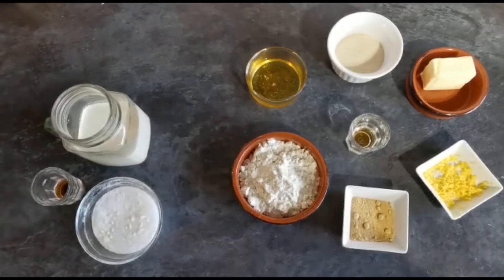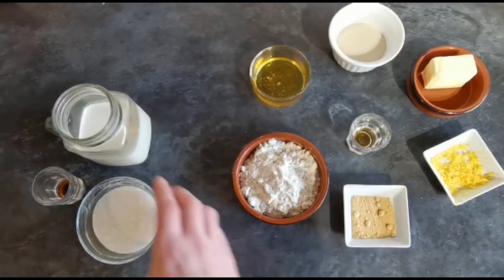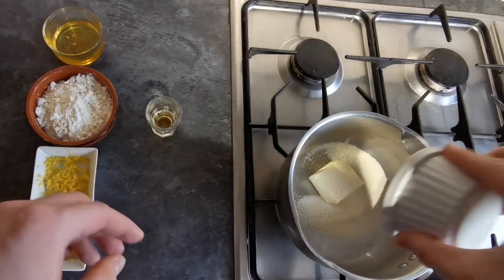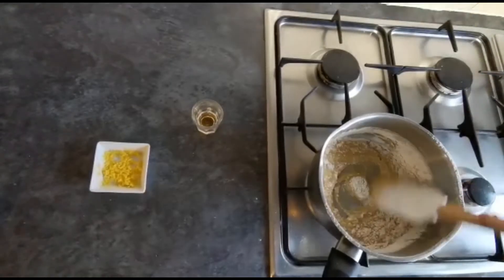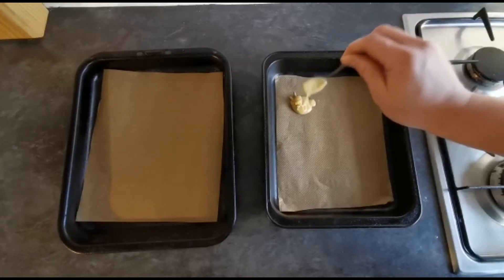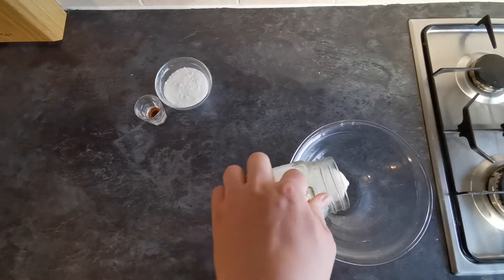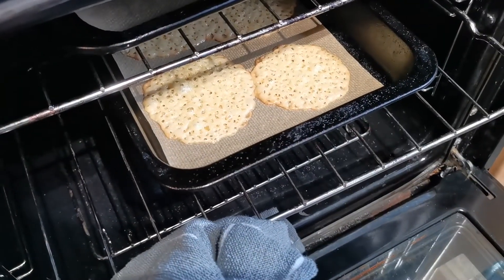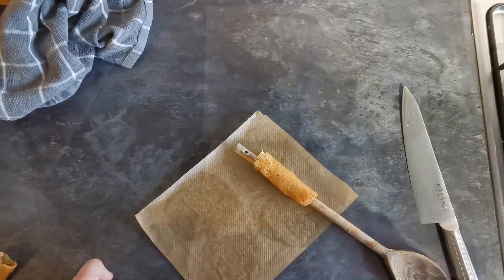Brandy Snaps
Take a trip down nostalgia lane. These homemade brandy snaps are quick, easy and the perfect classical treat